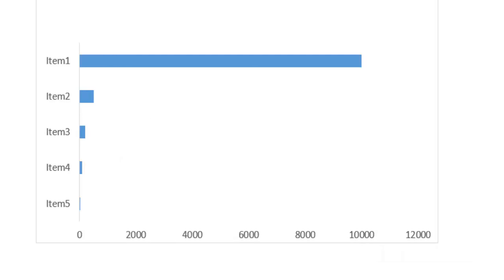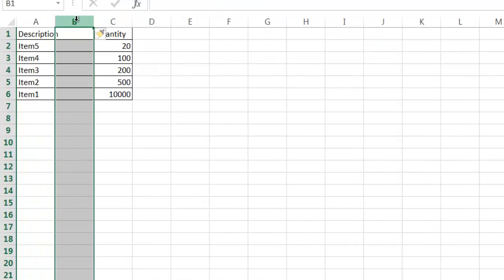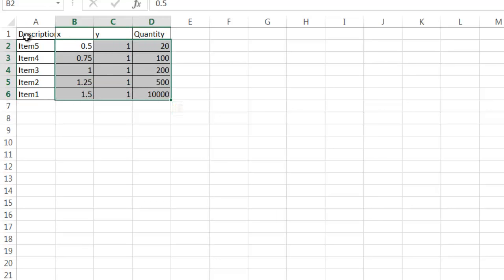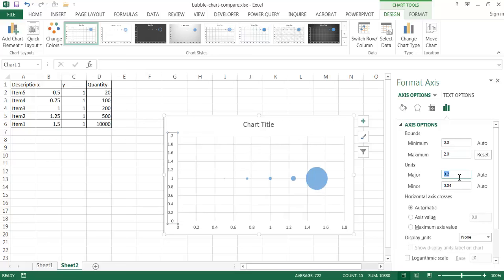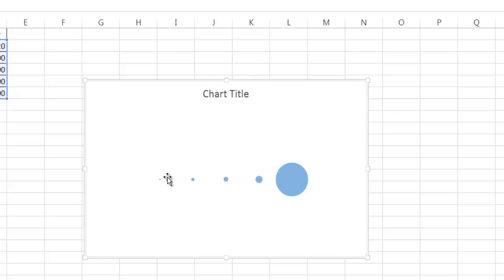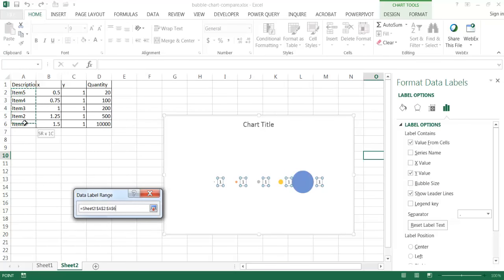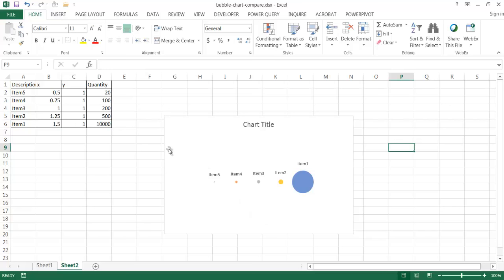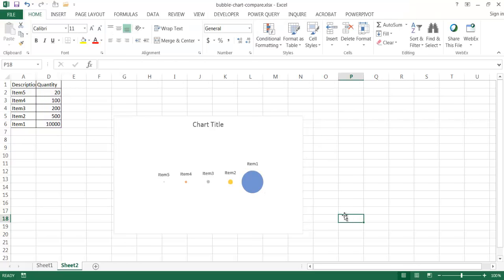Use a Bubble Chart to Compare a Large Value with Smaller Values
This video show how to use a bubble chart to compare an item that has a very large value to other smaller values items.  It's an alternative to using a bar or column chart with logarithmic axis values.